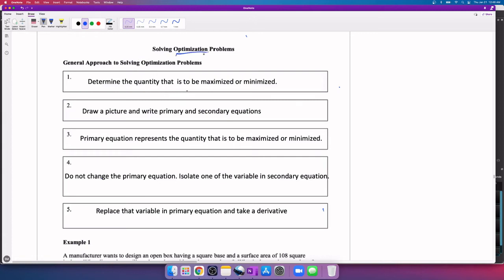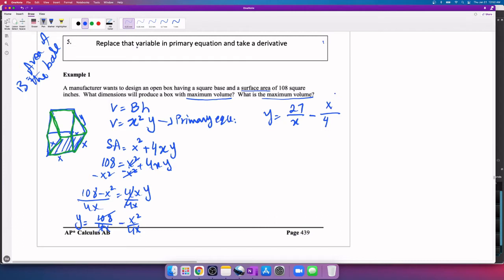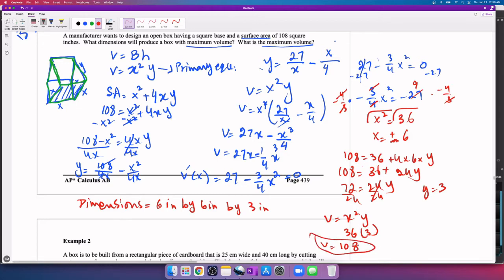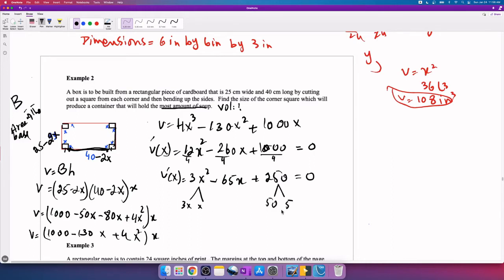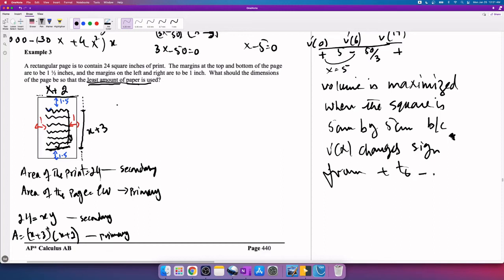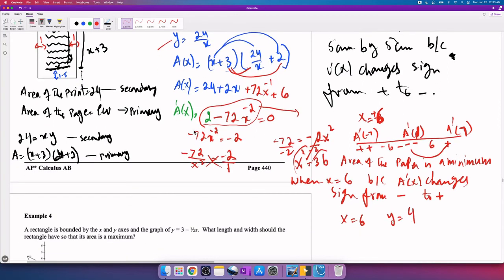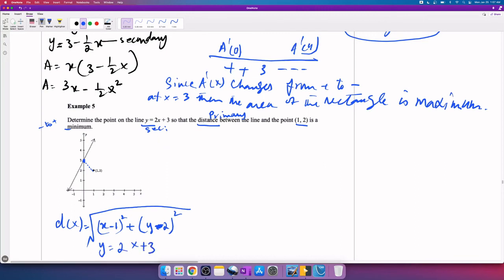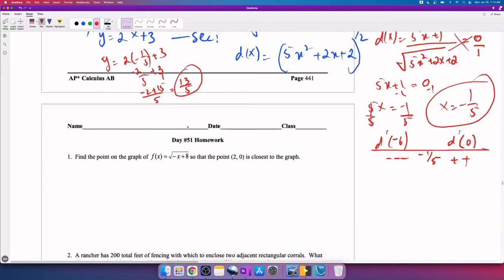Calculus : Optimization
In this video, I have explained optimization problems. I have explained how to derive formulas for different shapes. I have given steps to follow for optimization questions.